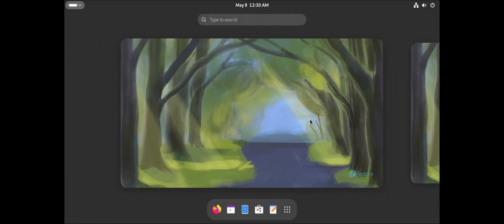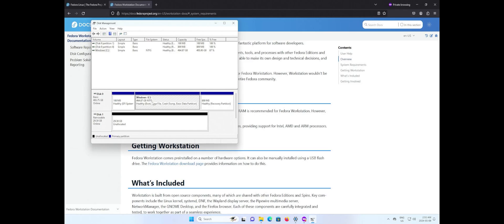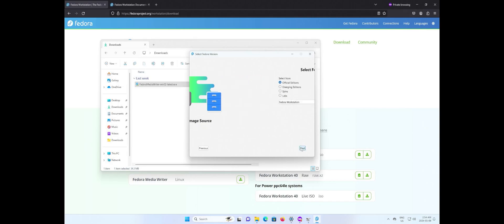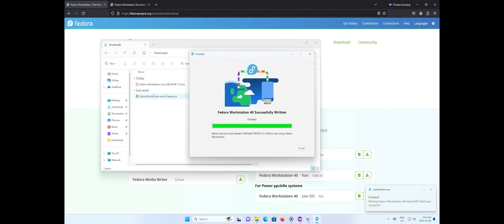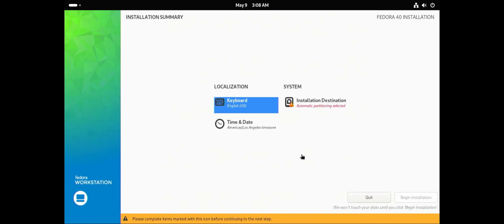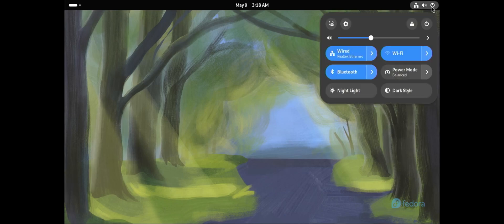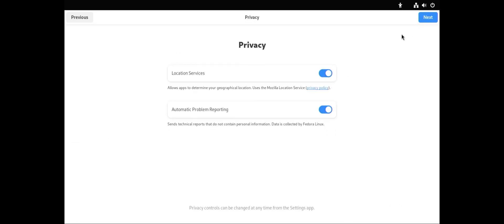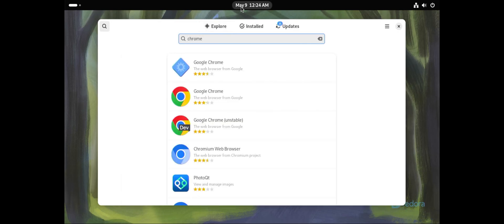Install Fedora Workstation 40 - Dual Boot With Windows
Install Fedora Linux in a dual boot setup with Windows on my computer.

CHAPTERS

00:00 Introduction
00:52 Download and Running Fedora Media Writer
01:18 Writing Fedora Workstation 40 to USB Drive
02:25 Booting from USB Drive
02:40 Installing Fedora Linux
03:50 Running Fedora Linux